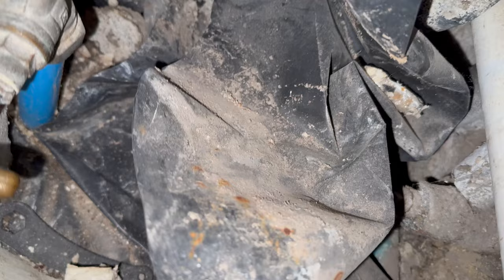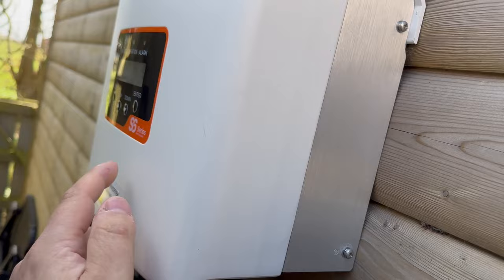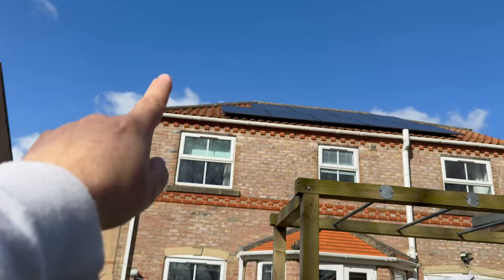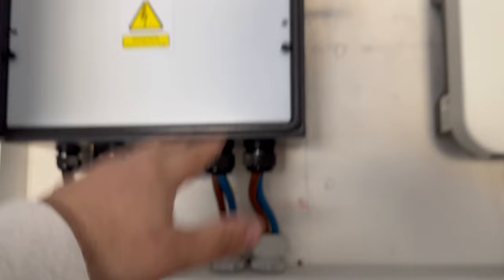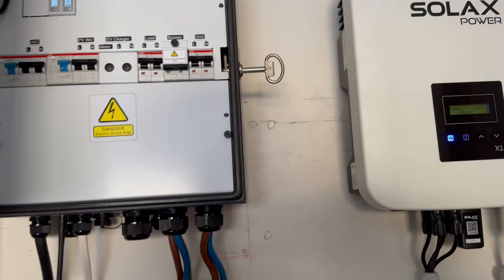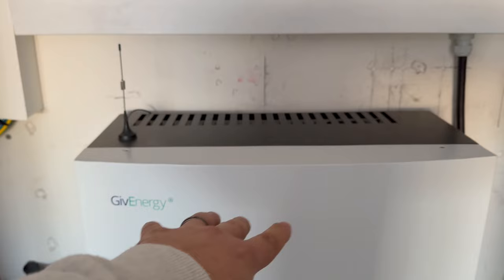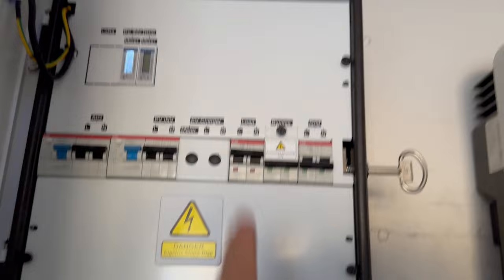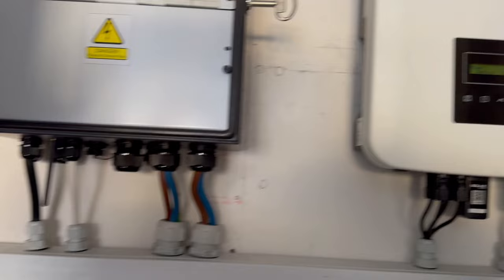Island mode earthing - GivEnergy AIO off grid - TN-S, TT, IT ????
Lets take a look at the power the AIO from GivEnergy brings in off grid mode. Along with taking a look at how earthing systems might behave in both grid tied and off grid mode.

With varied guidance from manufacturers and industry it is ever harder for us as installers and consumers.

Hopefully this video is of some help to both myself and others.